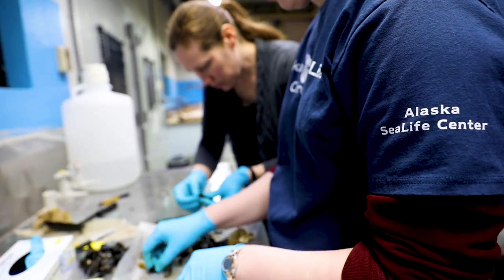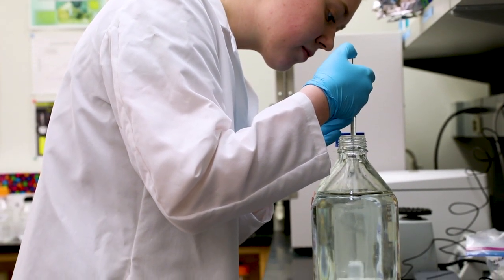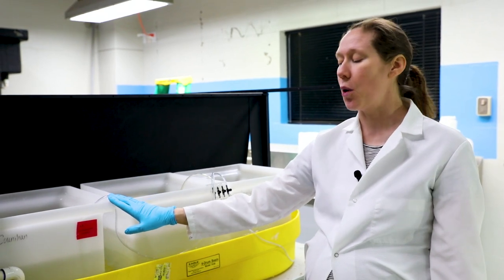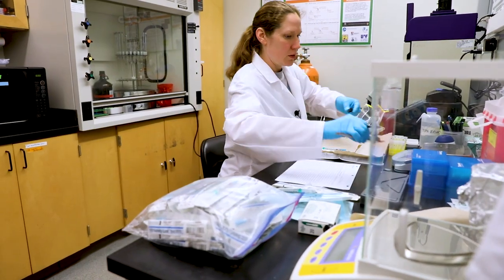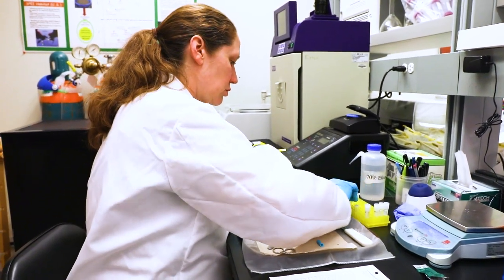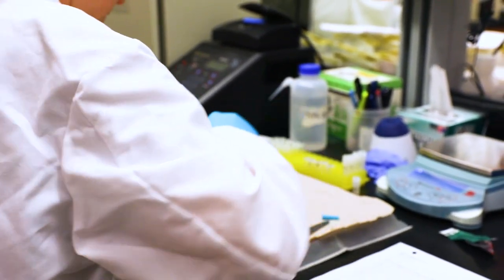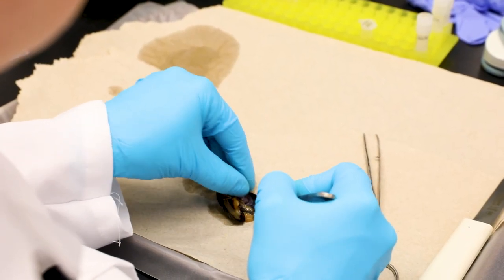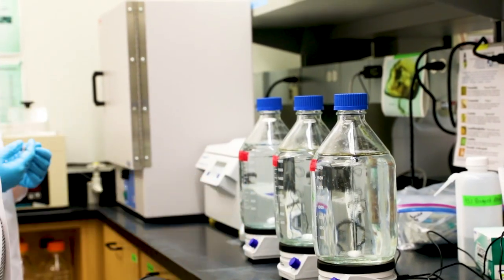Check Out Her "Mussels"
Watch this video to find out how one of our ASLC scientists is using her "mussels" to respond in the event of an oil spill.
Thank you to the National Park Service and the Ocean Alaska Science and Learning Center for supporting this project!